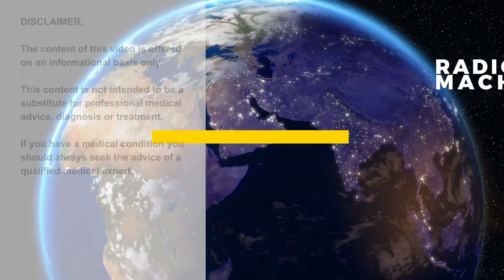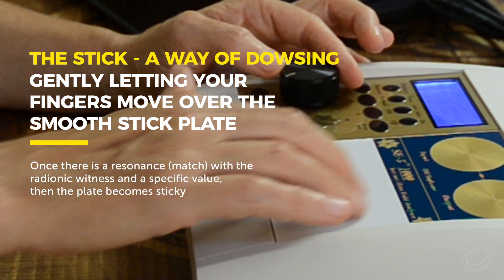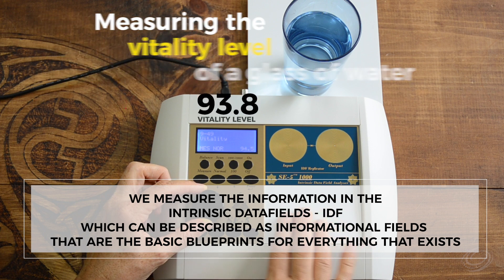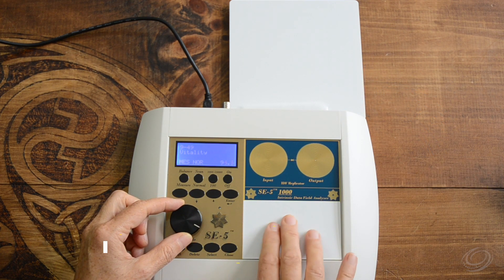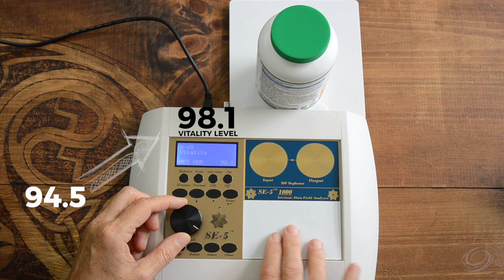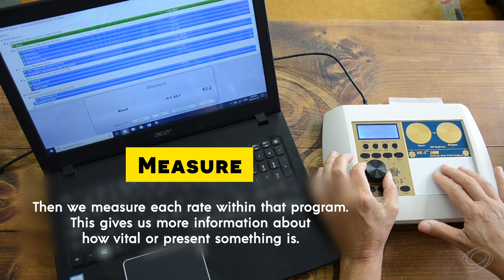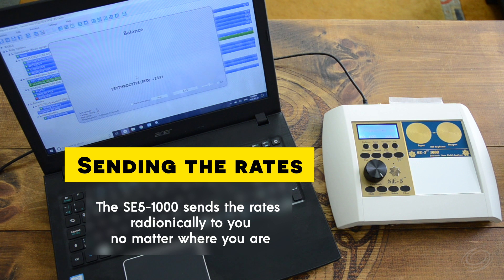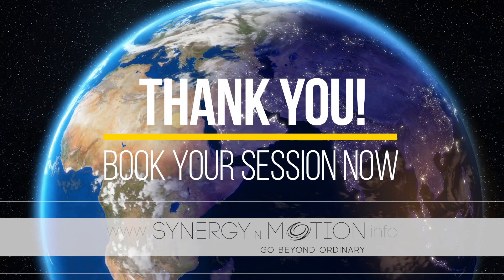Radionics - How does it work? (practical hands on example)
Radionics is a method of detecting and balancing the Intrinsic Data Field of any kind of living system at a distance, for greater health and well-being.

We influence/change the Intrinsic Data Field (IDF)of a particular system by sending the radionic information (also known as “balancing”) to that system (human, plant, animal) via a radionics machine. Thus providing any living system with its most vital expression.
We are working with the SE5-1000 radionics device.